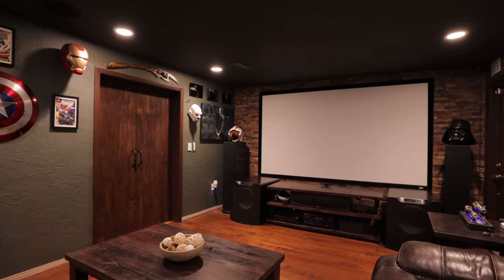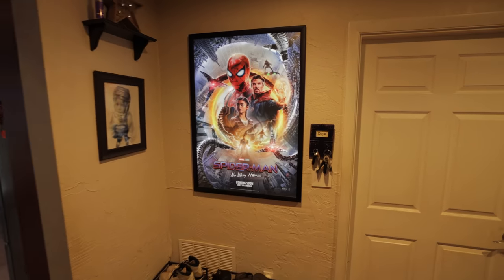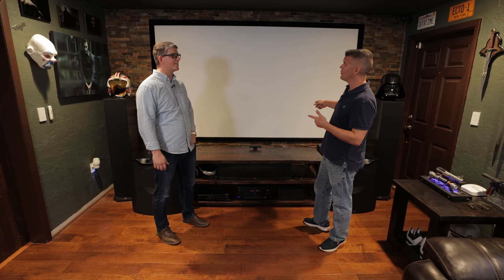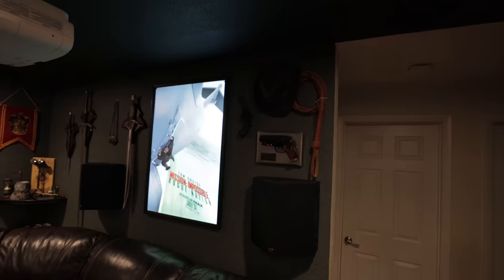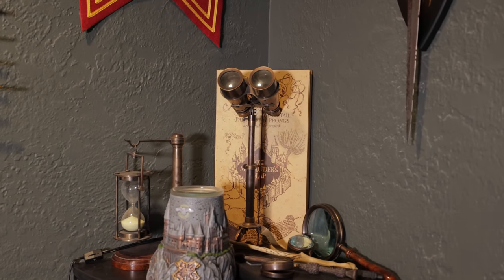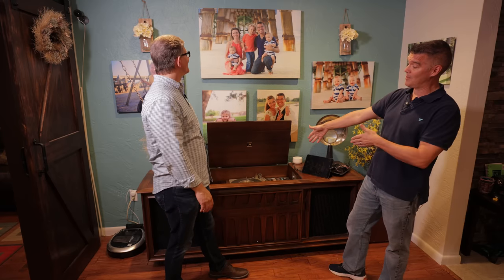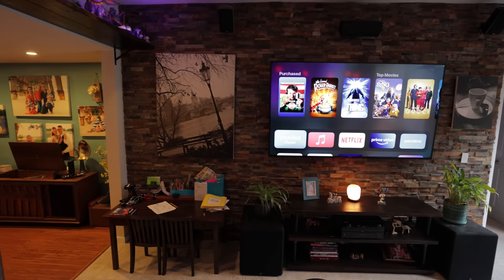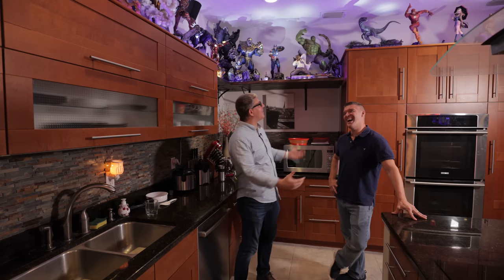THREE Budget Friendly Home Theaters In ONE HOUSE! Dolby Atmos Living Room, Kitchen and Bedroom Setup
Should you seek counseling if you have THREE Home Theaters? Joel has an incredible passion for Home Theater, music and COLLECTIBLES.

Joel's Living Room Home Theater:
120" Elite Screen
Pioneer SC-LX901
Epson 5050UB
Dual SVS PB-16
Klipsch Reference 83 System
4 Klipsch ceiling mounted Atmos speakers
4K Apple TV
PS5
XBOX Series X

New Elite Screens:
Floor-Rising Ceiling Ambient Light Rejecting Electric Screens

PS5

Misc:
14 gauge Speaker Wire